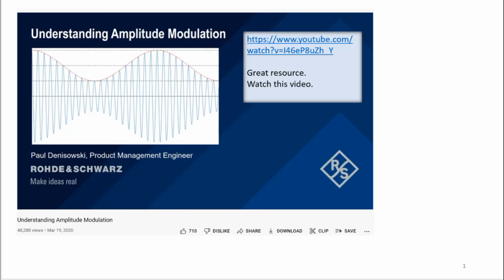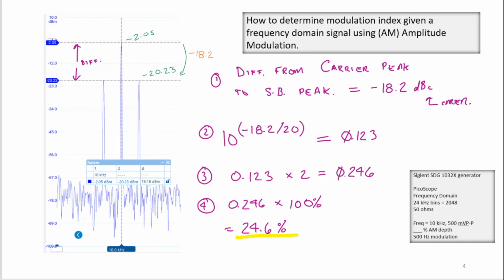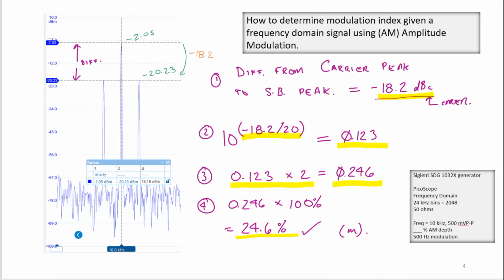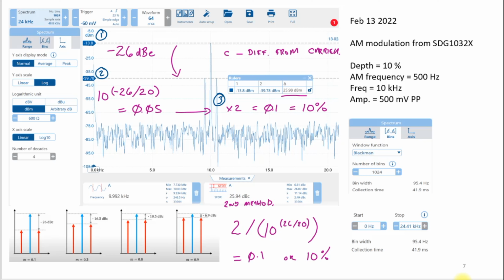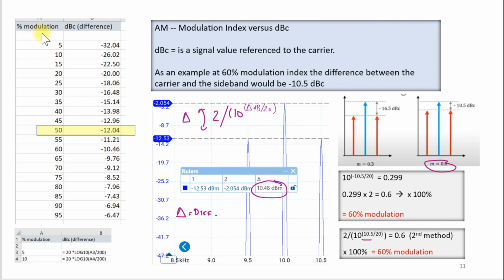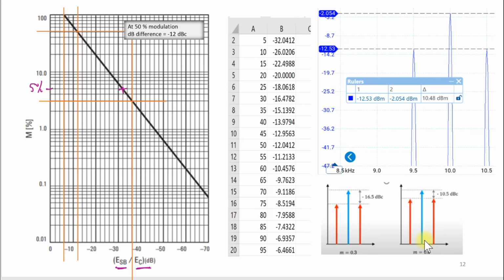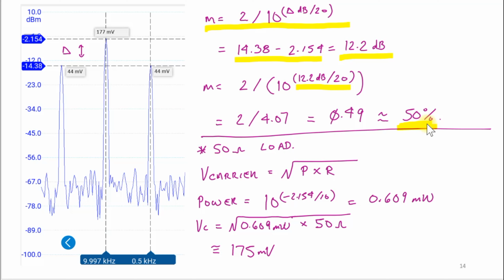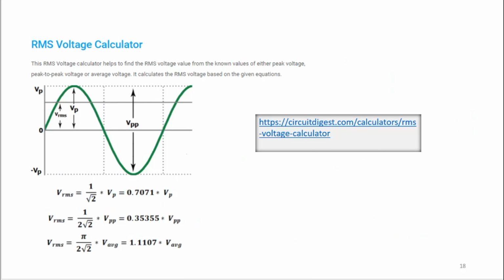AM Modulation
Michel Hanbury
ELE8940
W2022